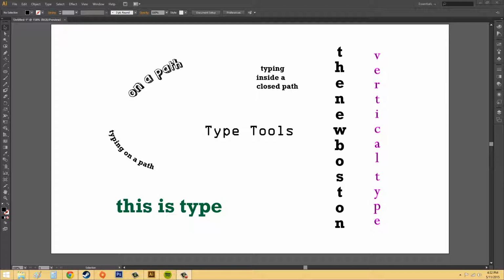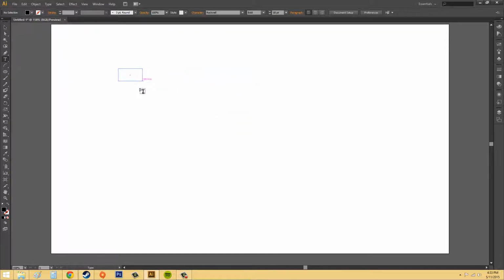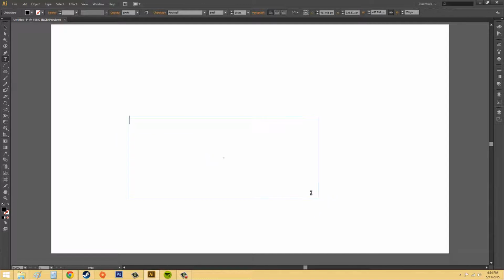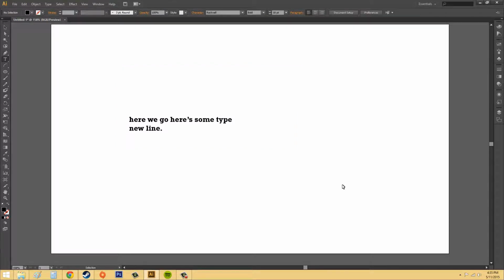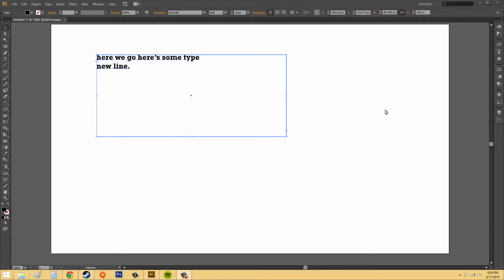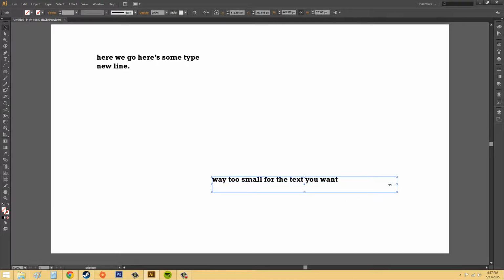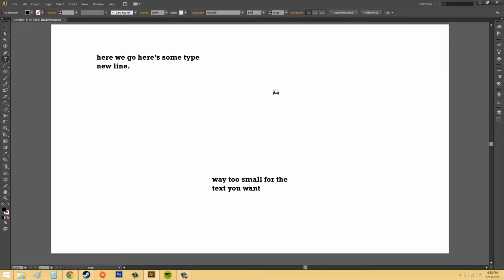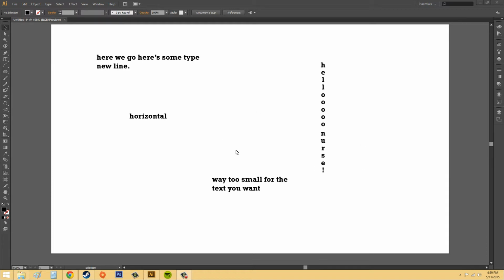Adobe Illustrator CS6 for Beginners - Tutorial 60 - Type Tool Tips